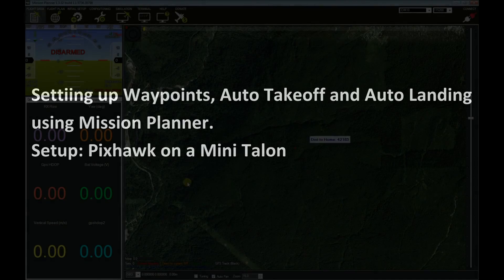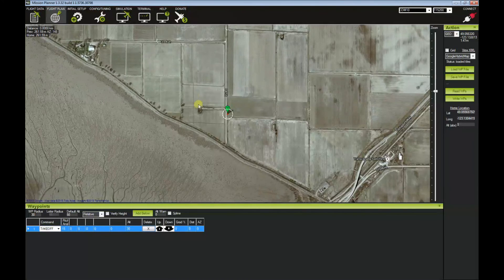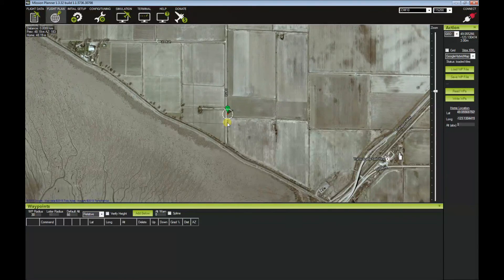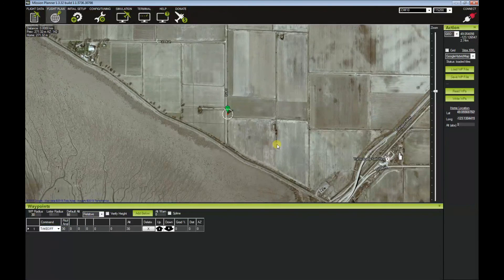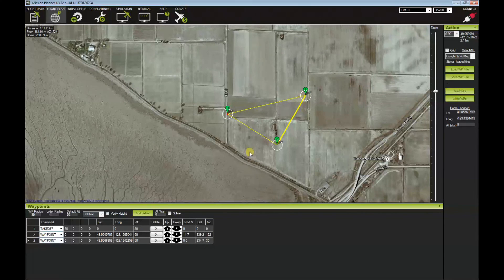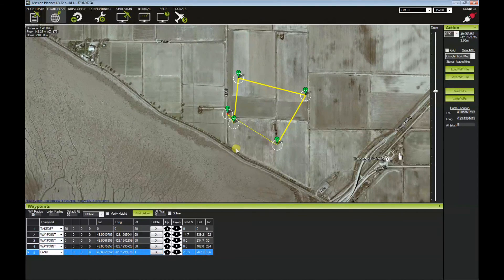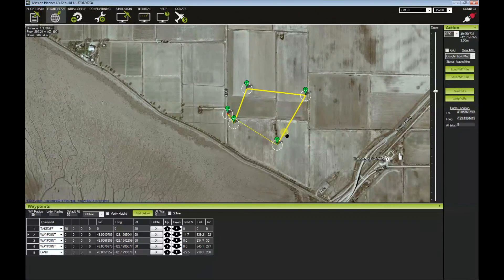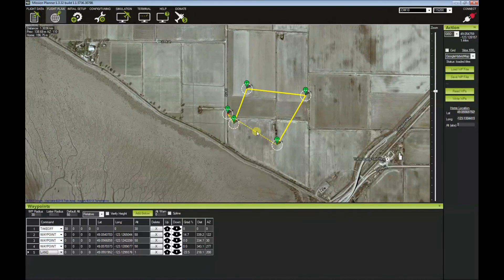Mission Planner: Auto Landing and Auto Takeoff: Pixhawk + Mini Talon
I saw my FPV friends doing missions using waypoints on their APM with Auto Takeoff and Auto Landing configured. Since I already have a Pixhawk installed on my Mini Talon I tried it out. I brought my laptop to the launch site and loaded the waypoints to the Pixhawk FC through the Telemetry radio.